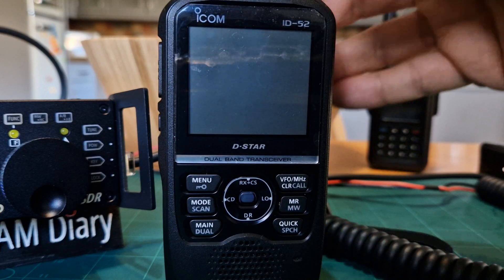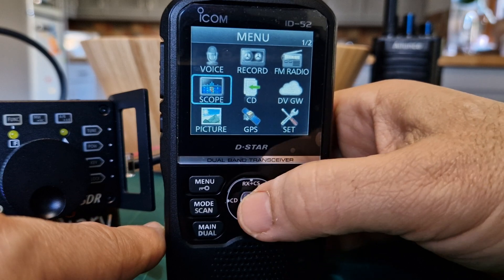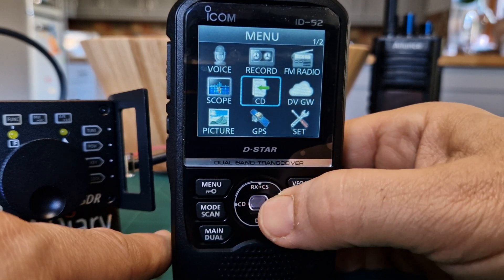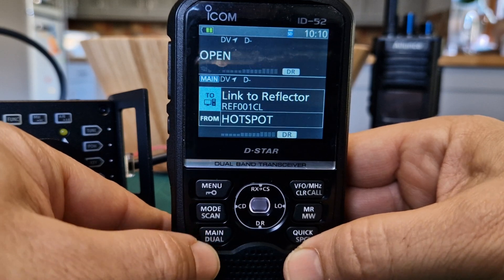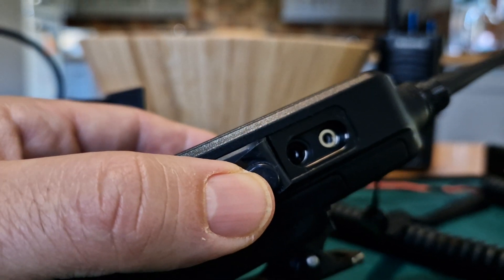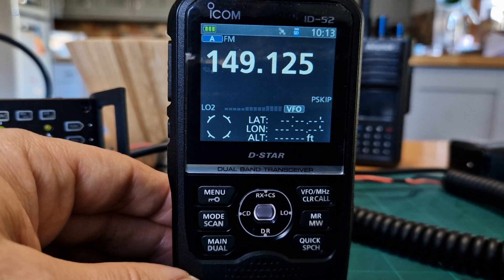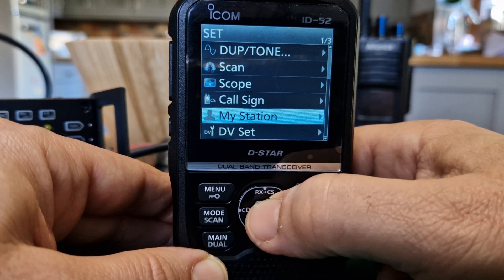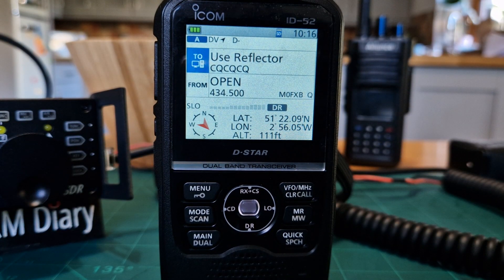ICOM ID-52 OVERVIEW 2023